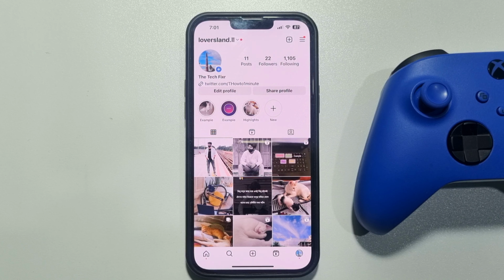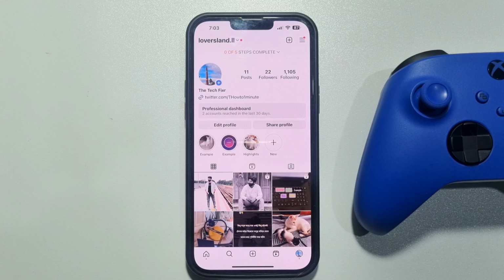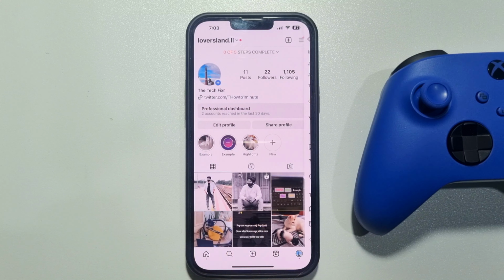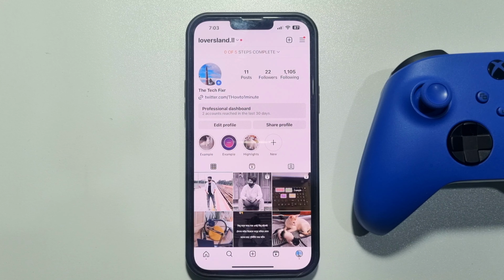How To Switch to an Instagram Business Account - Full Guide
see how to switch to Business account on Instagram. After you change the account, you get new tools. And there is more to turning it into a promotional machine!